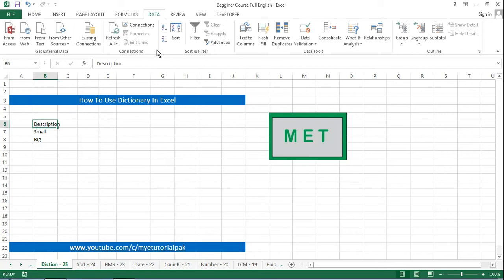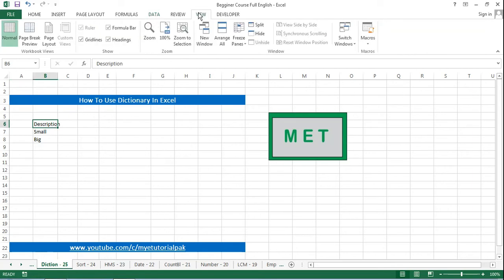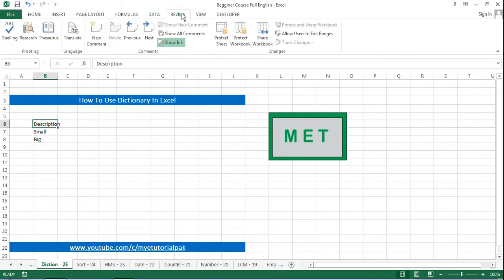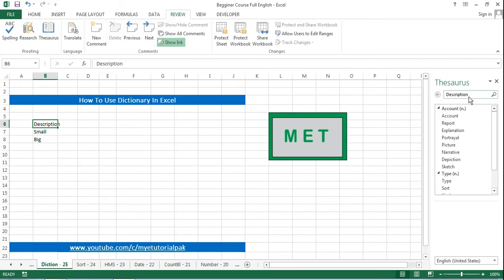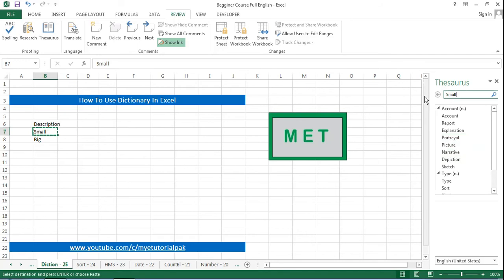How To Use Dictionary In Excel _ Part 25 English